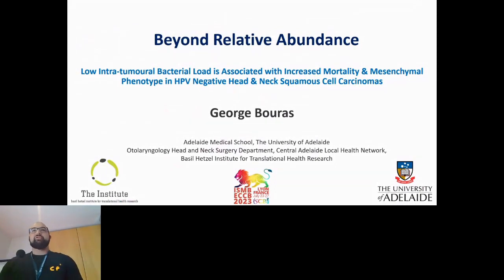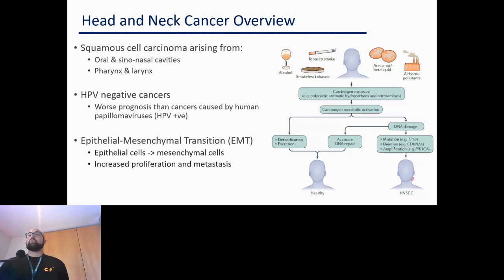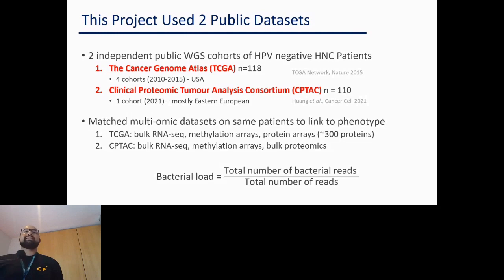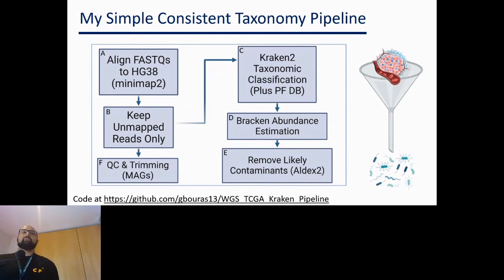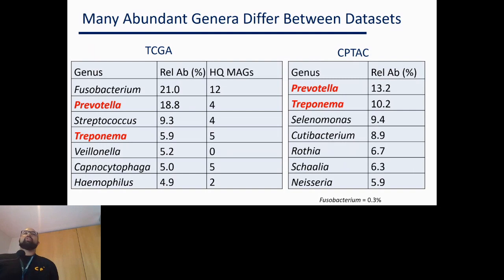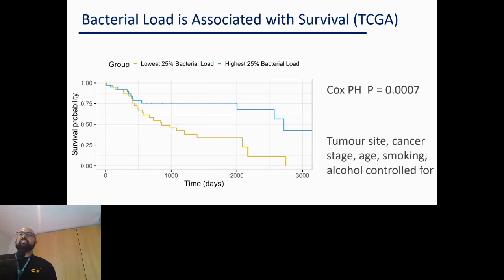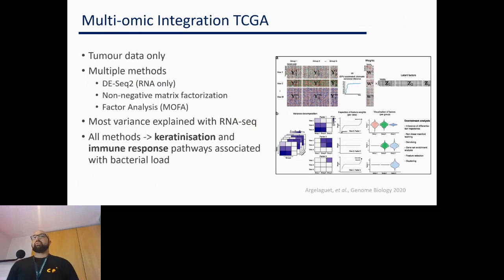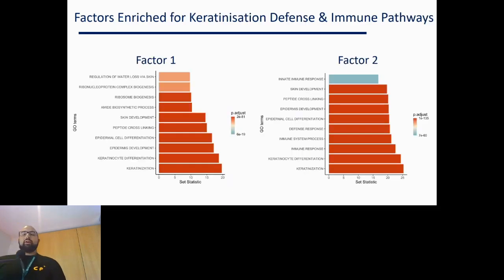Multiomic Integration Reveals Low Intra-tumoural... - George Bouras - MICROBIOME - ISMB/ECCB 2023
Multiomic Integration Reveals Low Intra-tumoural Bacterial Load is Associated with Mesenchymal Phenotype and Increased Patient Mortality in Human Papilloma Virus Negative Head and Neck Squamous Cell Carcinomas - George Bouras - MICROBIOME - ISMB/ECCB 2023